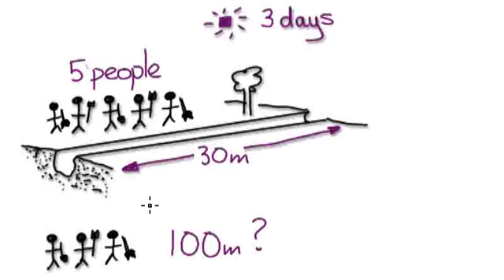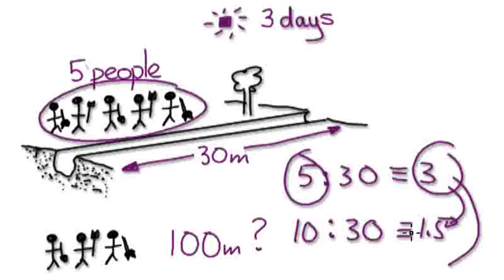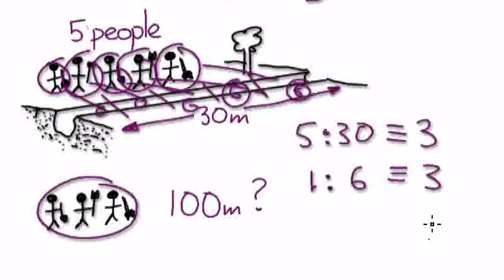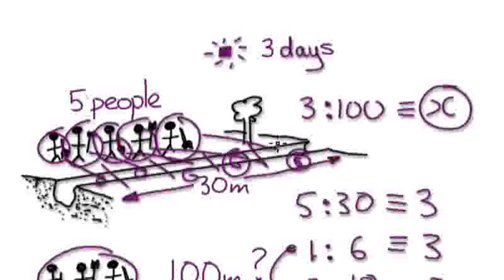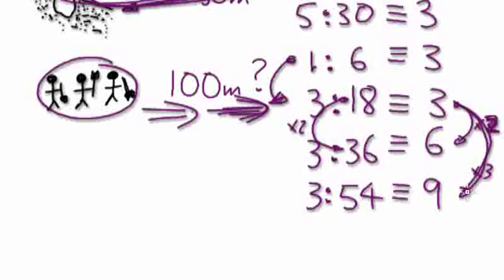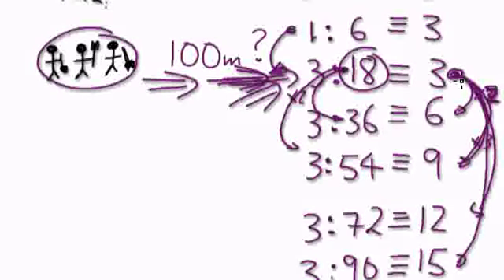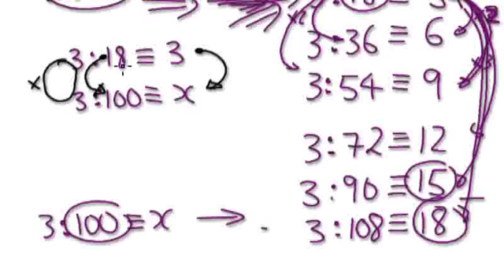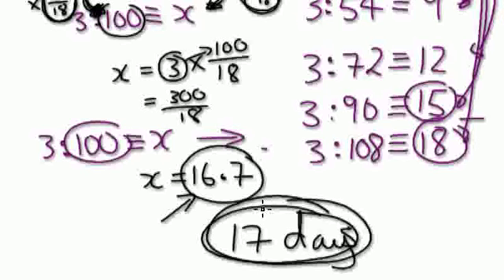Video 782 - Inversely Proportional - Practice 1